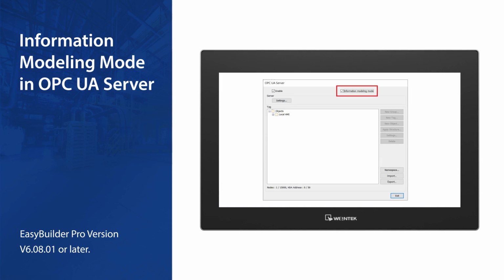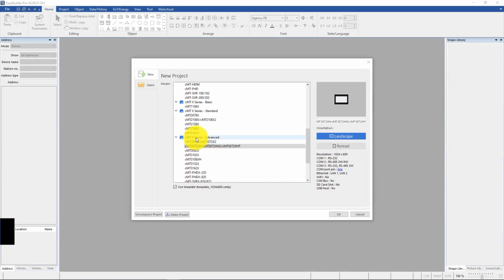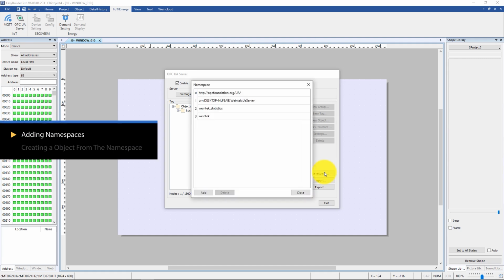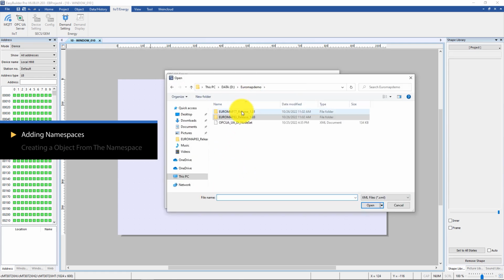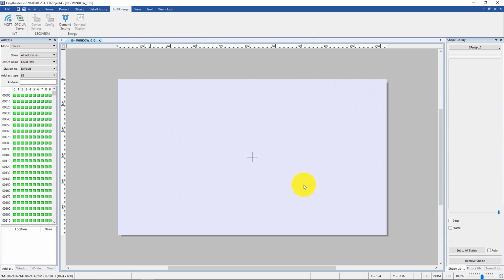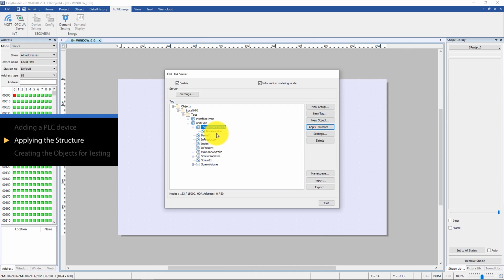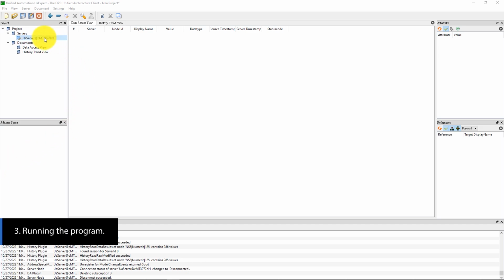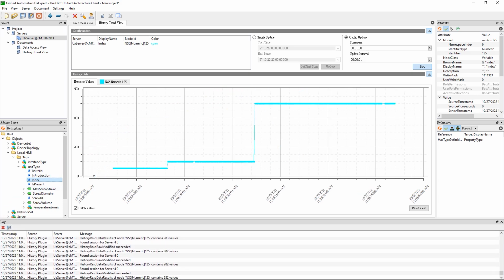Weintek EasyBuilder Pro tutorial - 73. OPC UA Information Modeling Mode